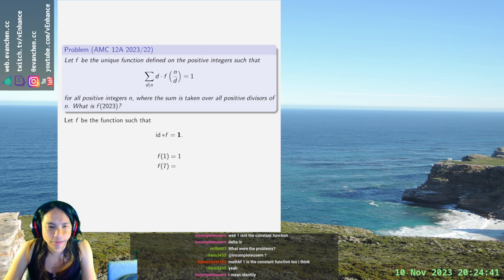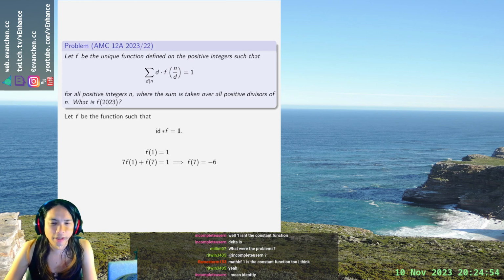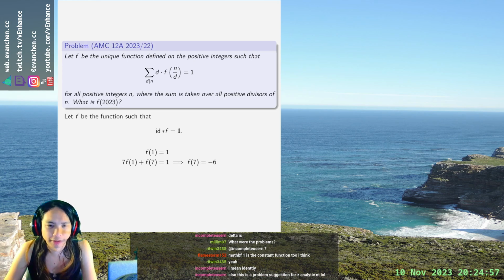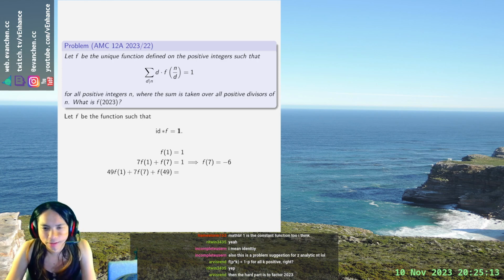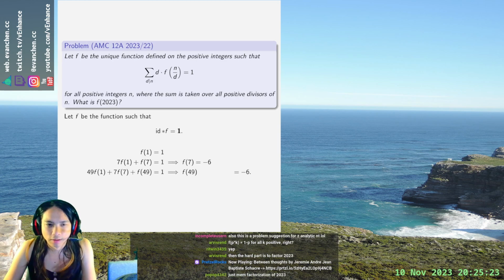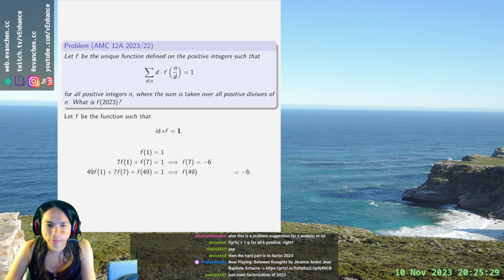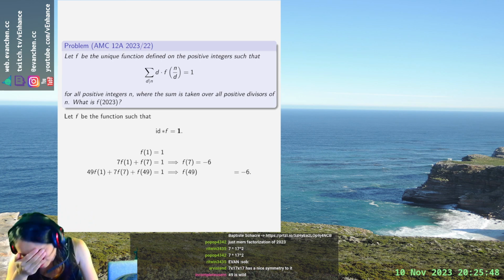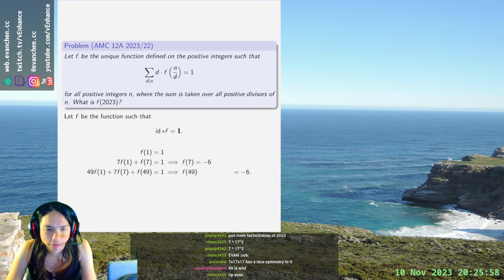AMC 12A 2023/22: how to lose six points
aiya